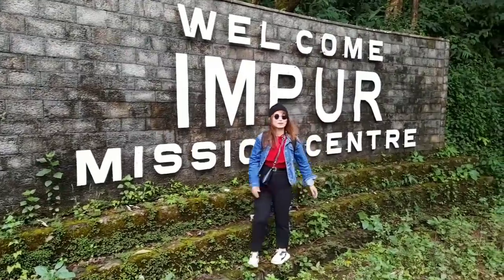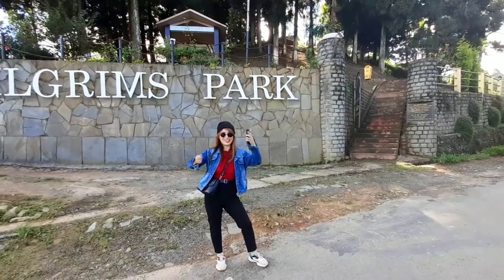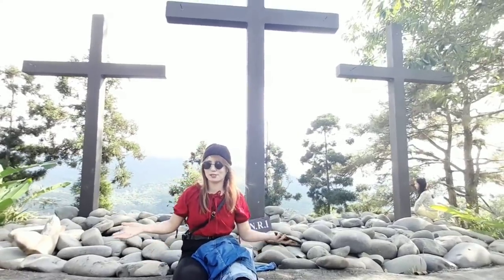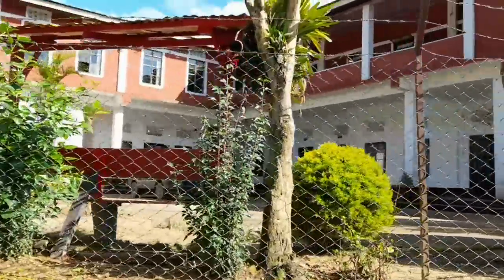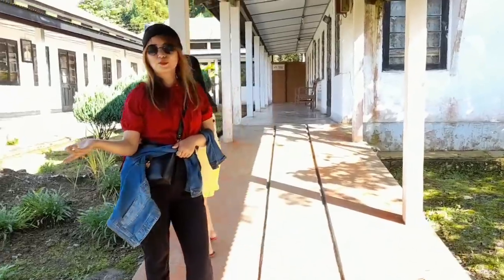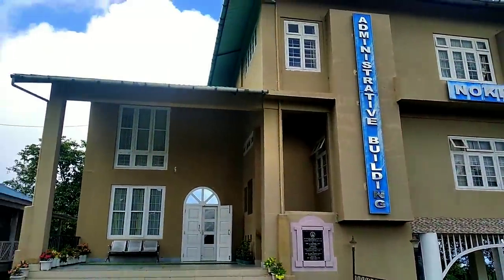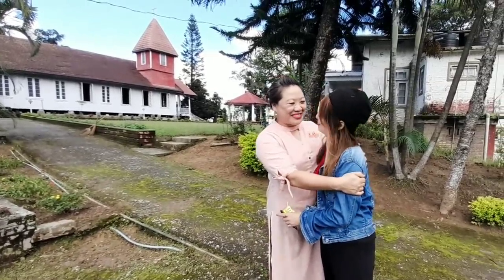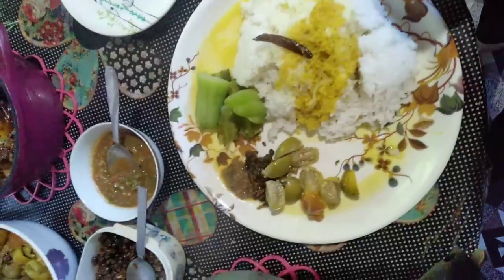IMPUR ,JERUSALEM OF NAGALAND 🌳😍 | Dr Clark & Mary Mead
Dear family let me take you all to Impur the mission center of the Ao people .
Impur is a town and an assembly constituency in Nagaland, India. It was established as a mission centre in 1894 by the American missionaries. In 1897, when the Ao Baptist Arogo Mungdang was formed, it became its headquarters and continues to do so till date. It is 15 kilometres away from the heart of Mokokchung town
Here you will see so many first things and this place is also considered as the Jerusalem of Nagaland
Special thanks to my Bro journeyman kichutzar for helping me out in coming out this video . God bless you abundantly 🌿🌿🌿🌿